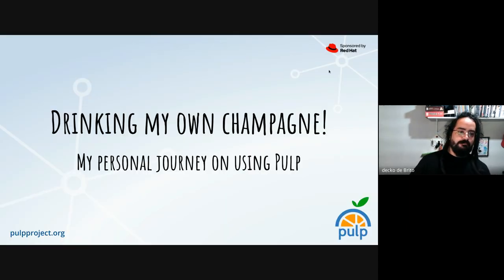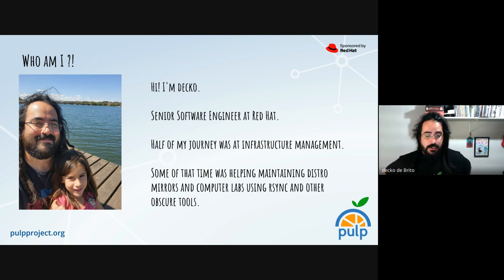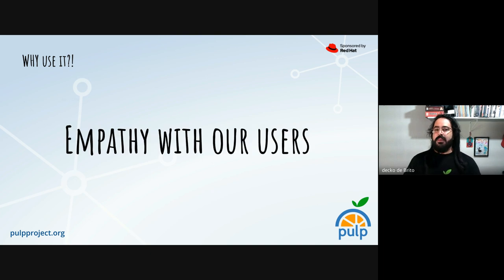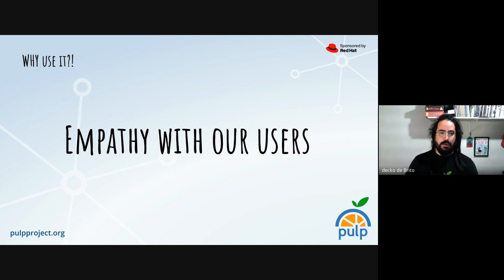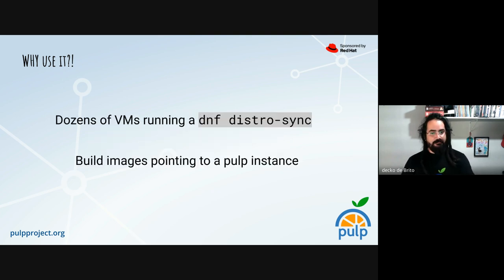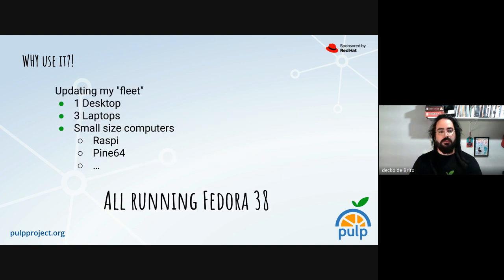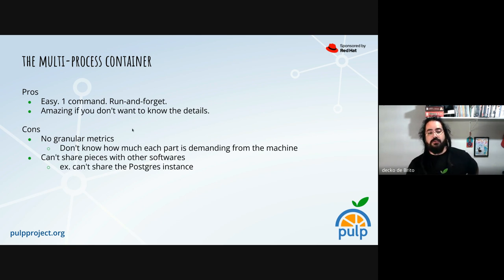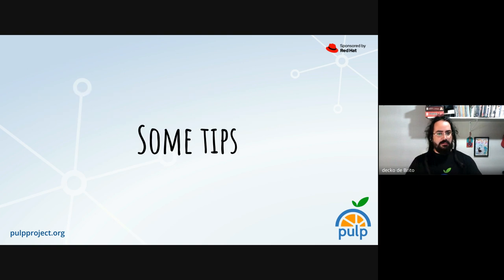Drinking my own champagne. My personal use of Pulp. PulpCon Day 1